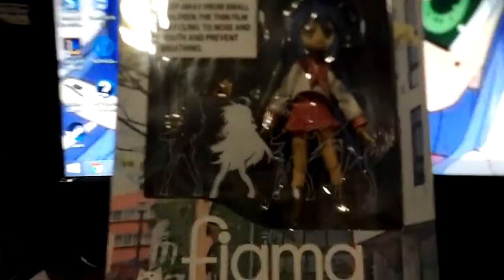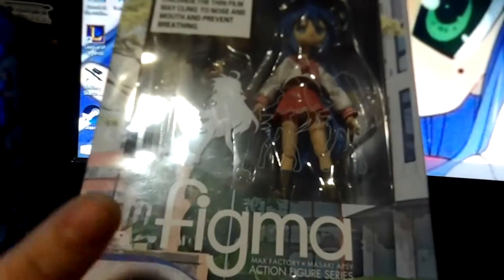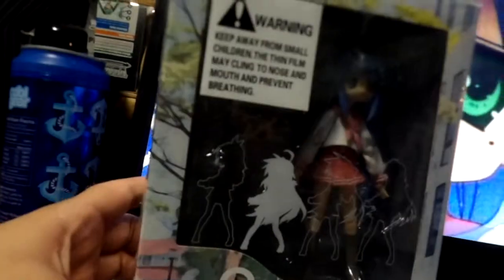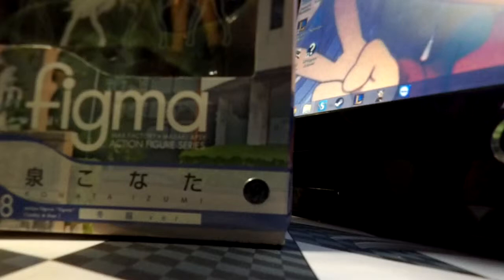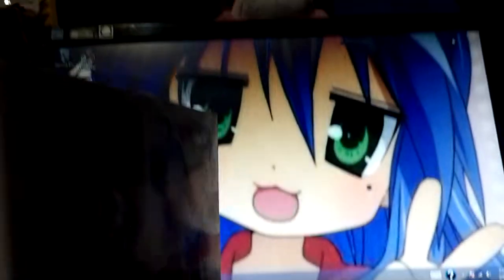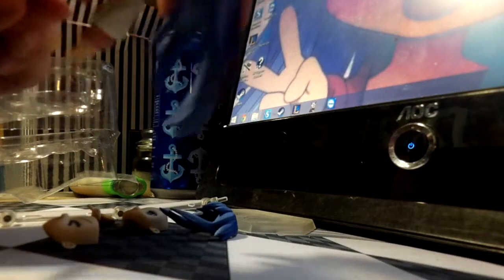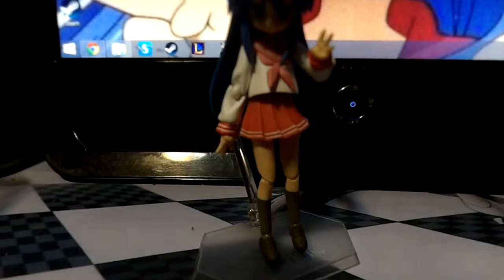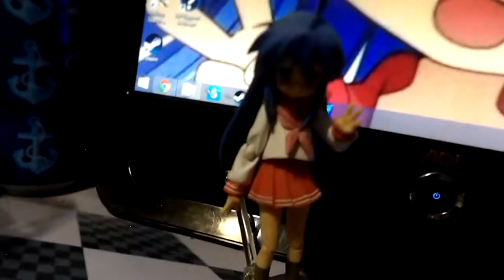Unboxing Konata Izumi figma from Lucky Star ◦°˚\(*❛‿❛)/˚°◦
Wanna know when i'm going to do an unboxing or something else just see the links down below and as always don't forget to always OTAKU ON!!!